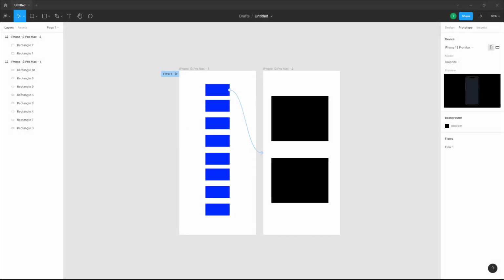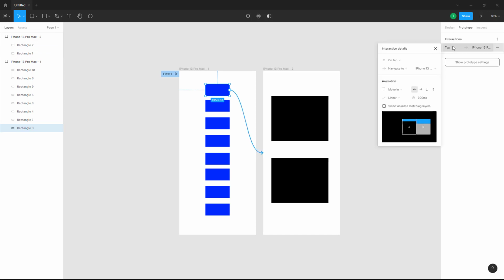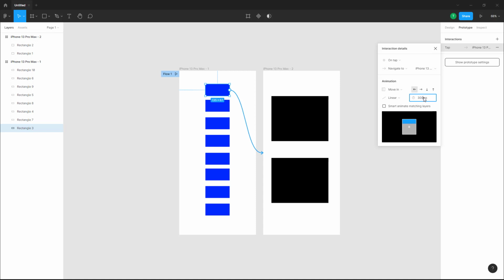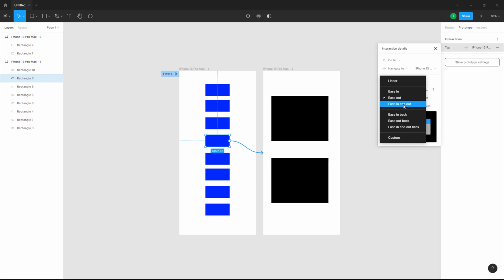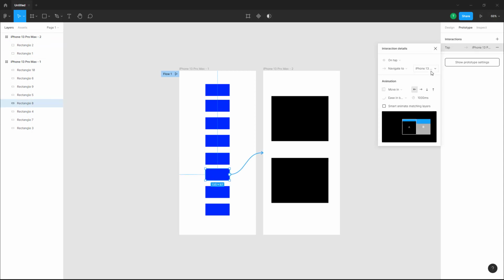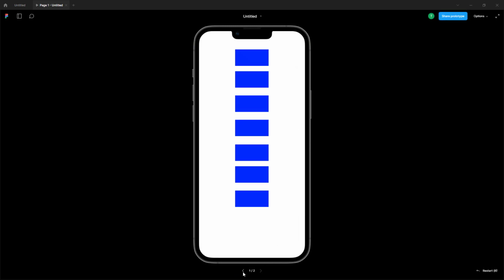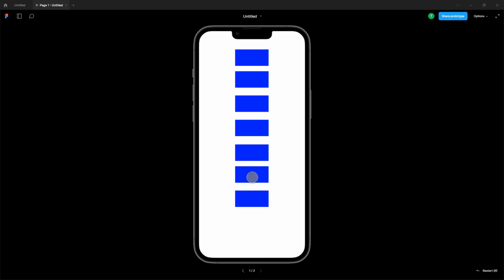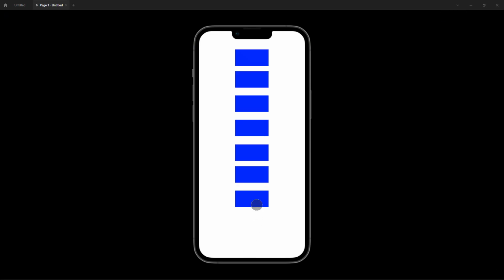Figma Tutorial - Lesson 95 - Types of Animation Easing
In this tutorial, we will be discussing about Types of Animation Easing in Figma